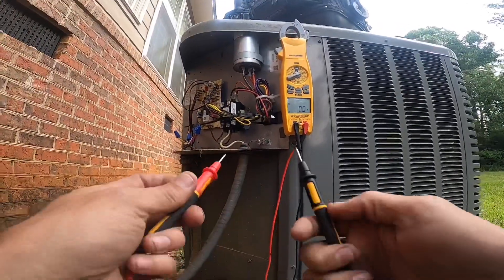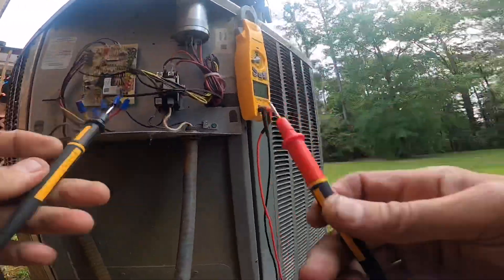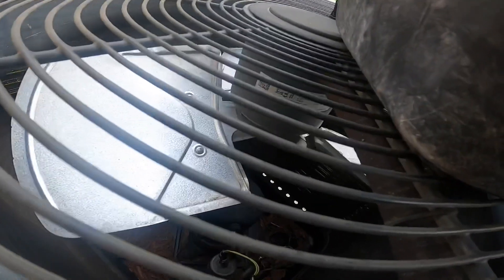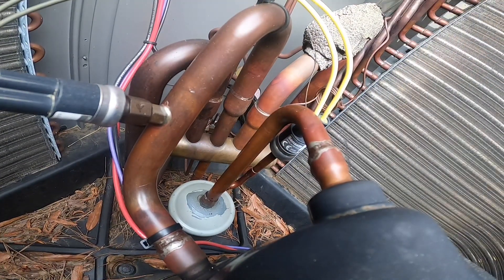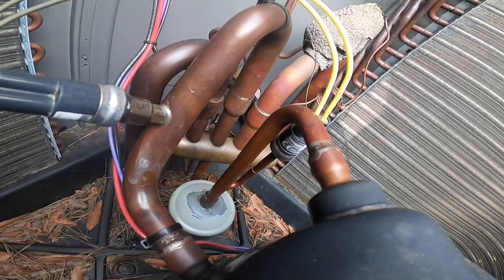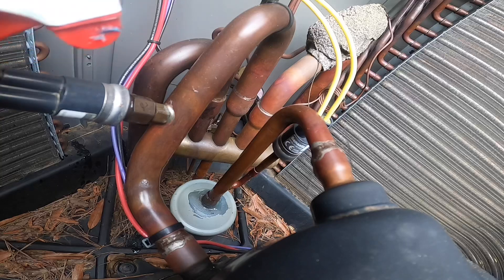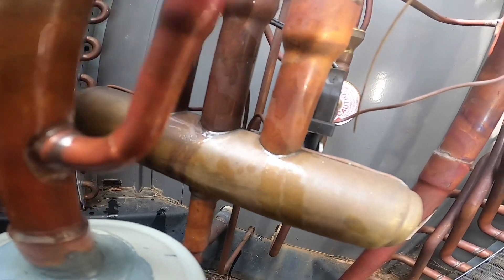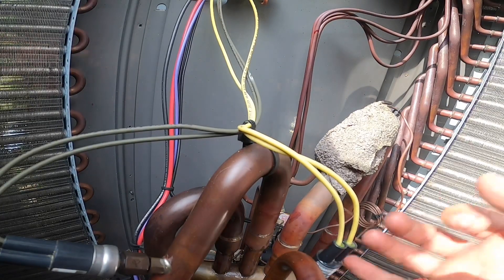No cooling, flat on freon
Finding a system out of freon, leak search, and finding my leak.